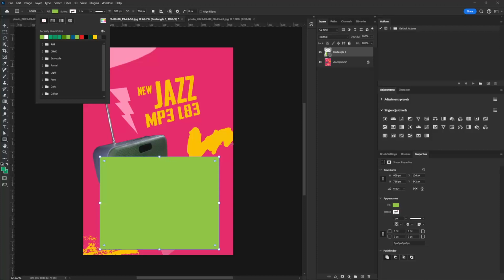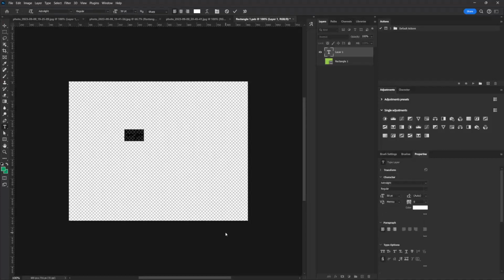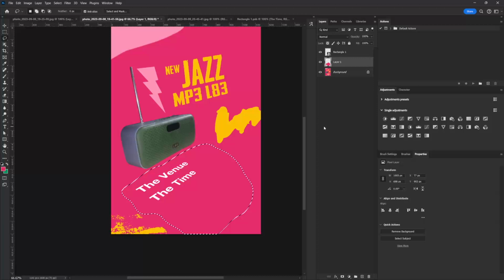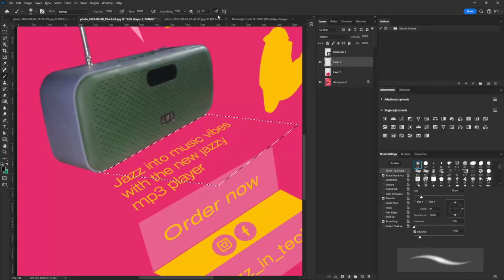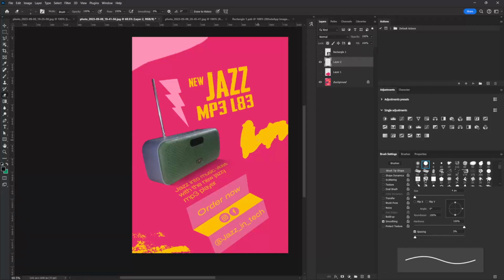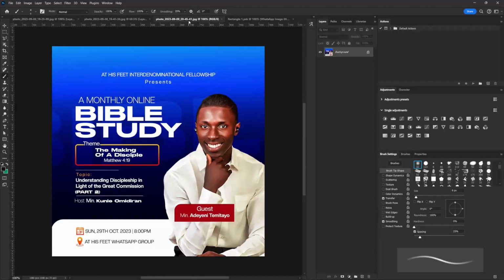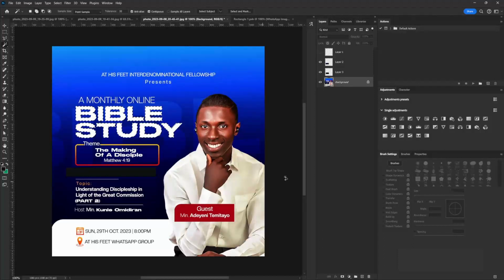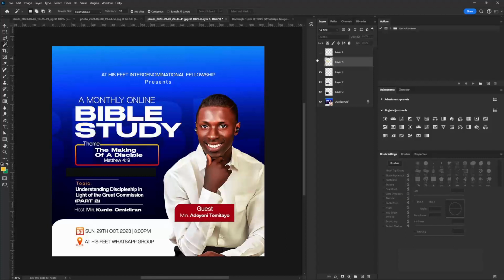Must Know Design Composition Tips (Design Review) 🔥💯💥